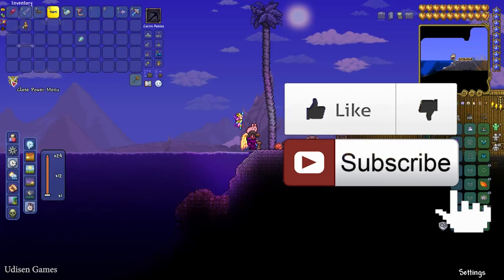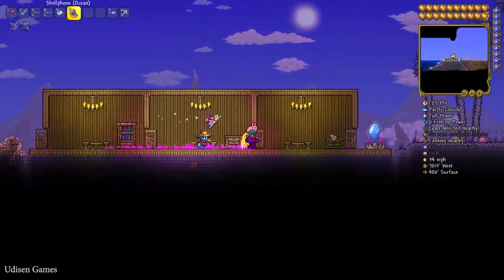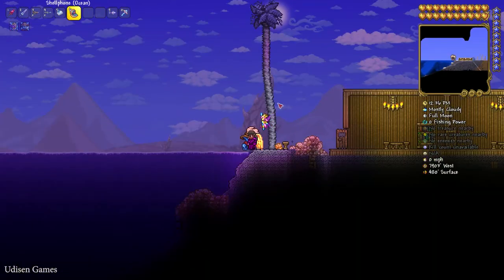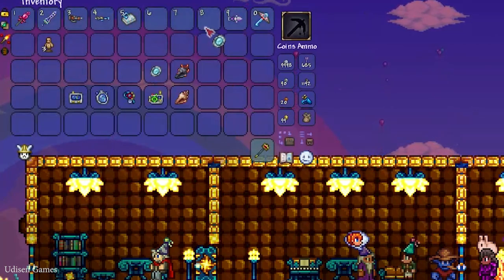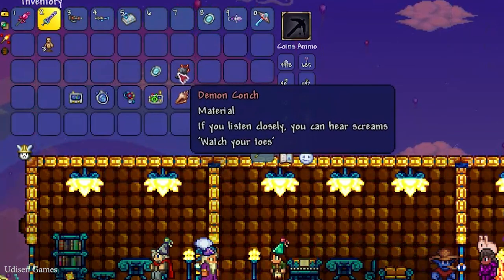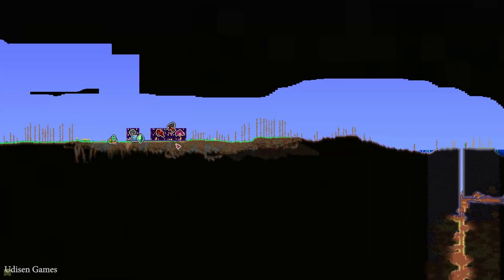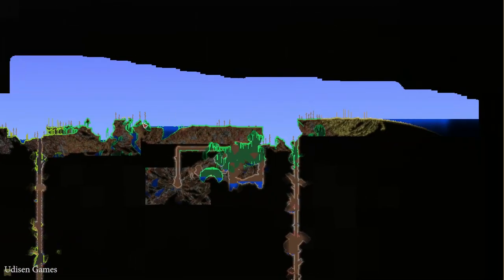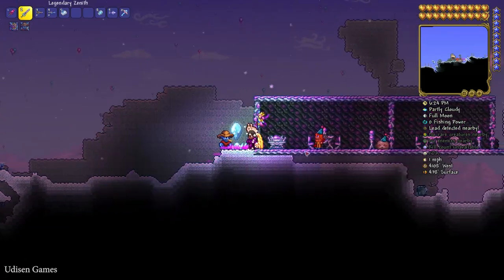Terraria how to get SHELLPHONE (EASY) | Terraria 1.4.4.9 Shellphone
Udisen Games show how to get, find Shellphone in Terraria without cheats and mods! Only vanilla. ► Sub for more